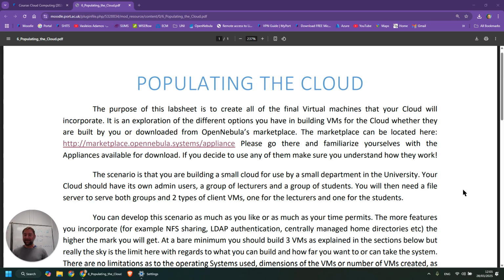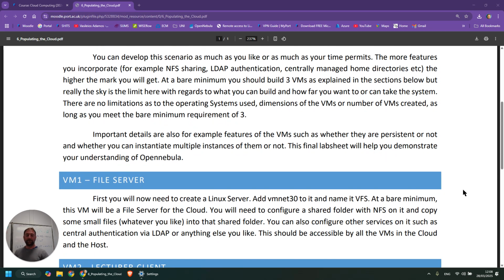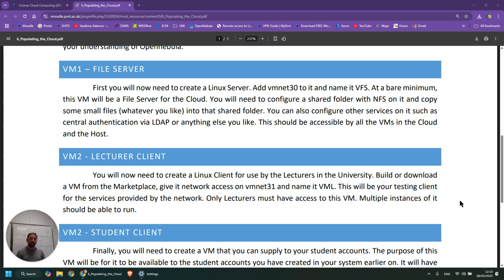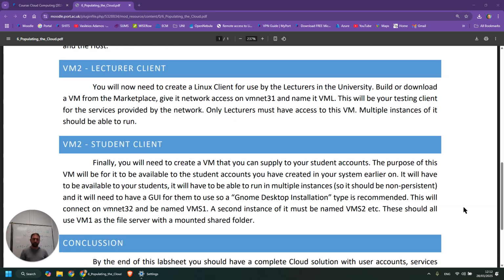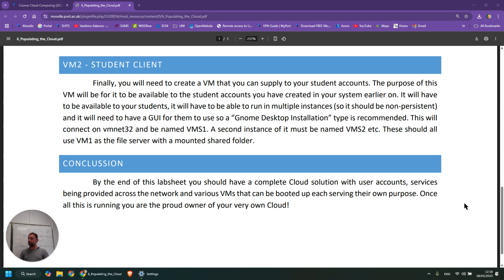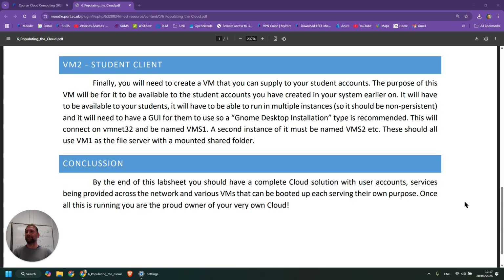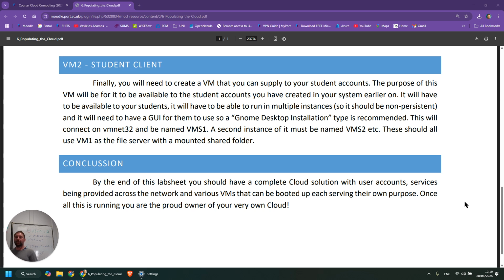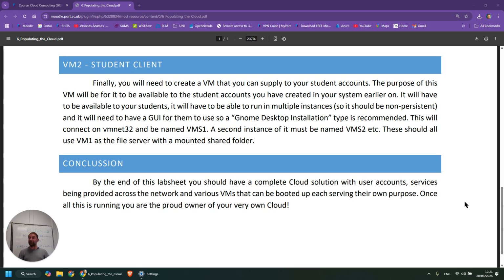M33875 - Populating the Cloud